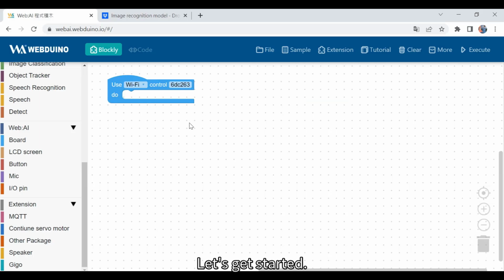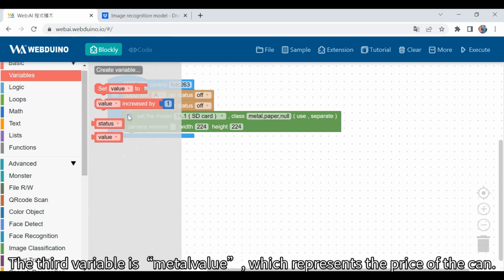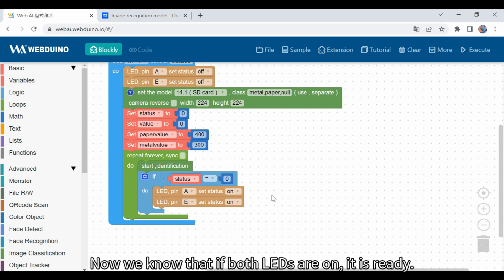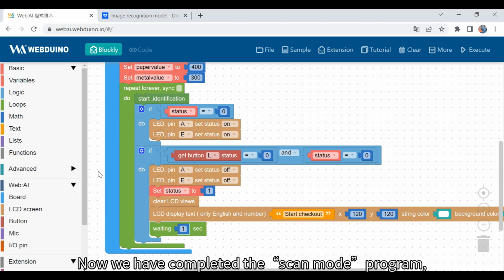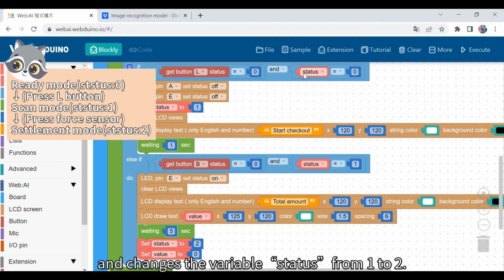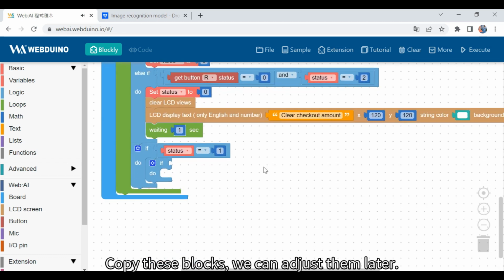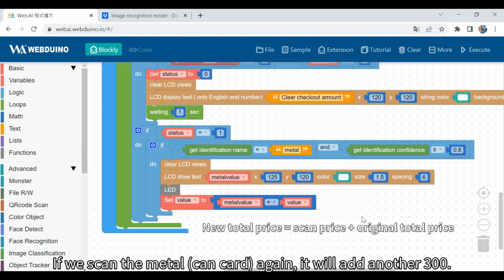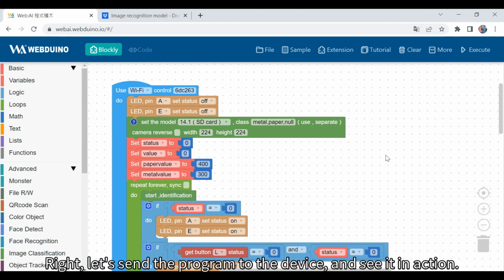Gigo #1206 AI EDUCATIONAL BLOCKS Lesson Plan 7 – AI Checkout